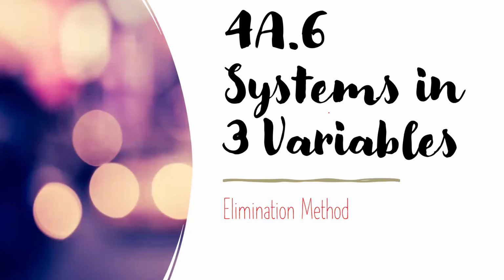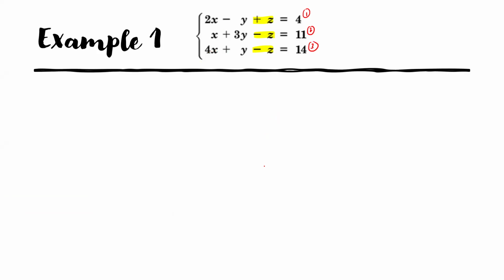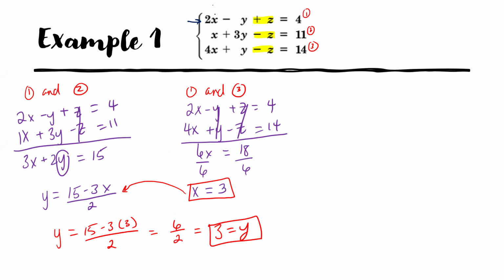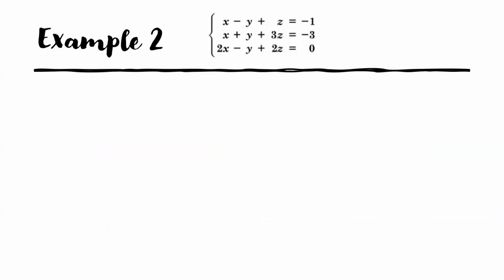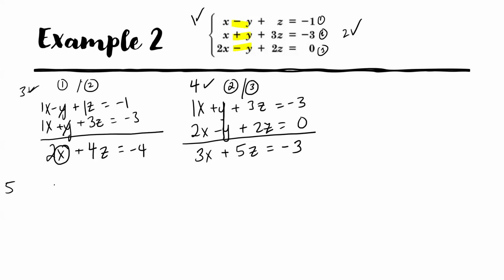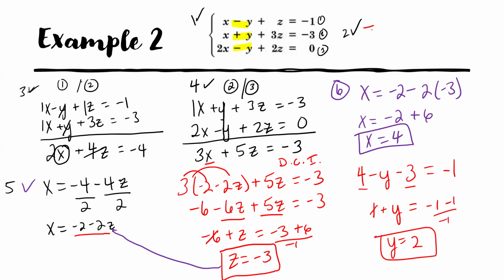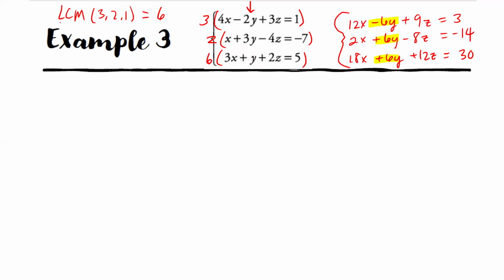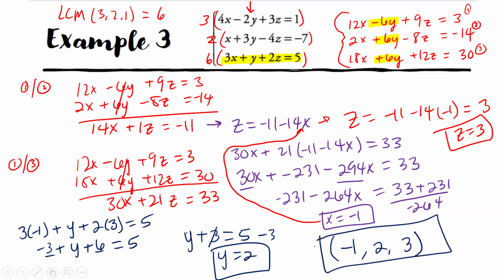4A.6 Solving 3 Variable Systems - Elimination